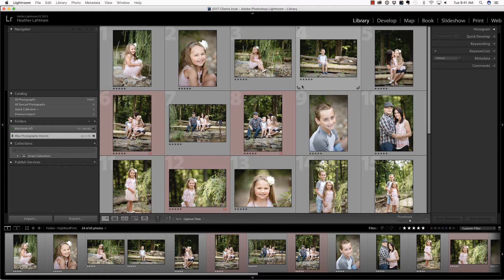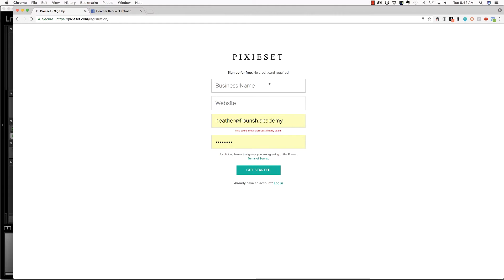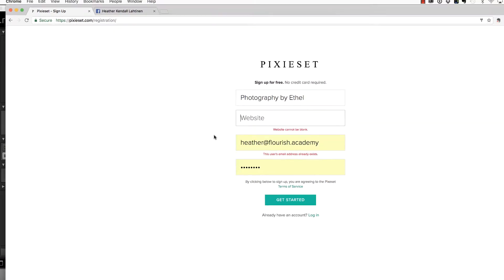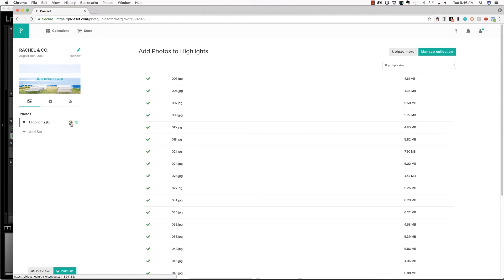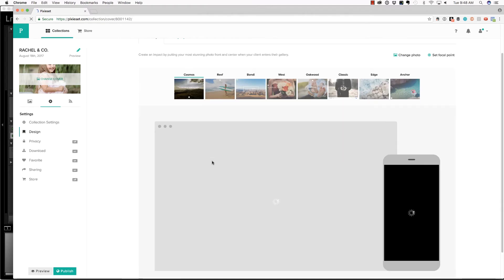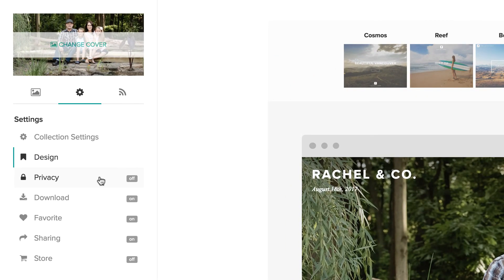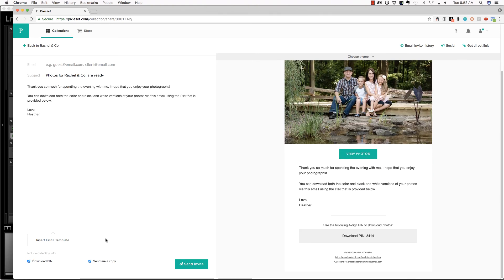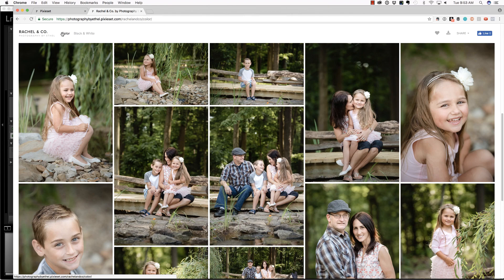Creating Your First Pixieset Gallery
In this video, we create a free Pixieset account to share photos with friends and family. No website required!